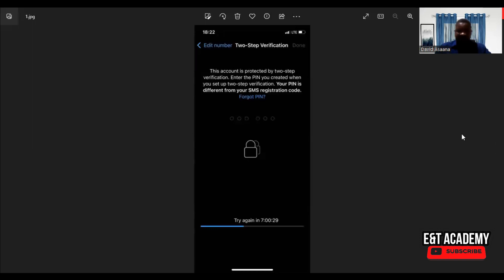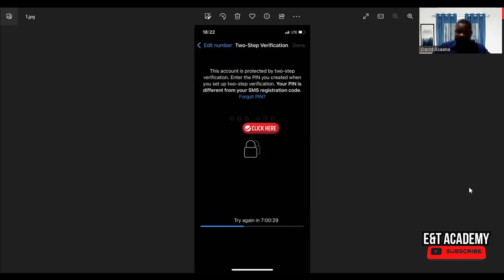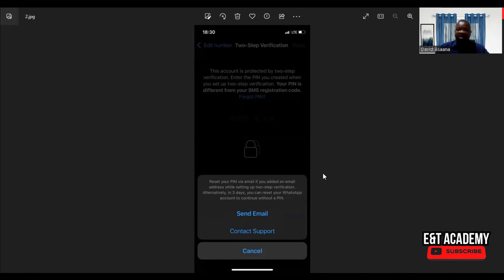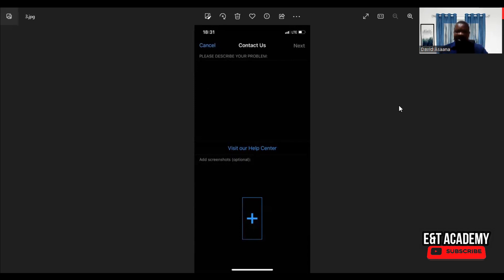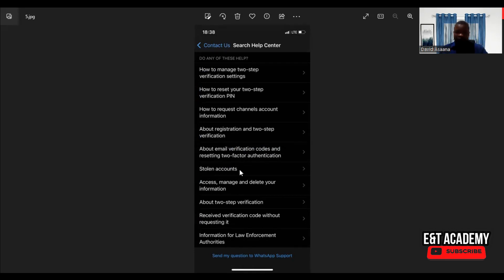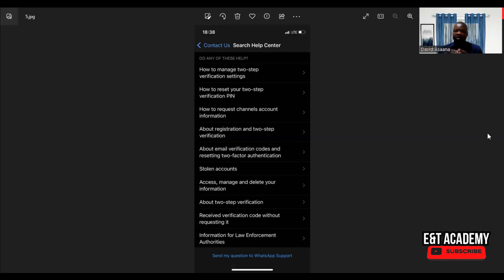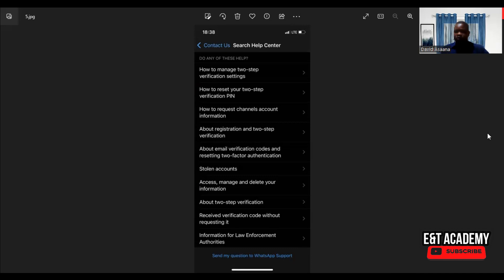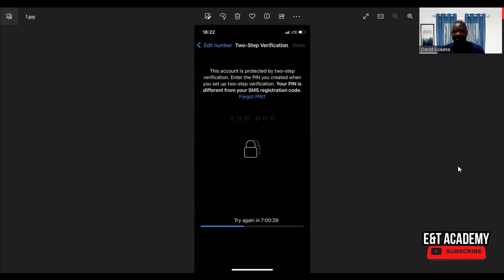How to reset WhatsApp two step verification without email | Recover hacked WhatsApp account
Follow the steps in this video to reset forgotten/hacked WhatsApp two-step verification code.